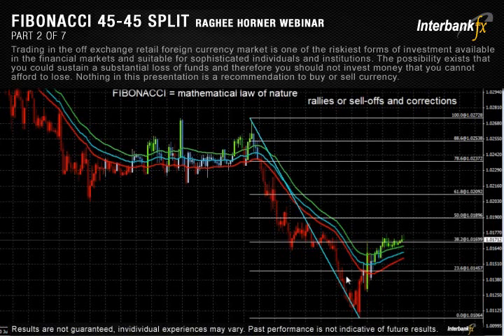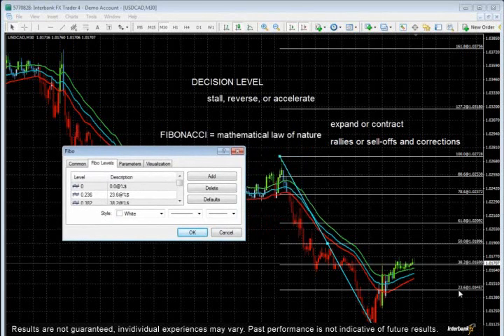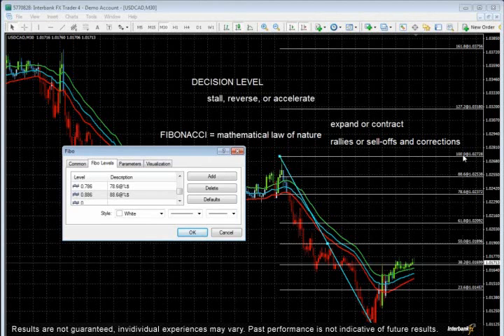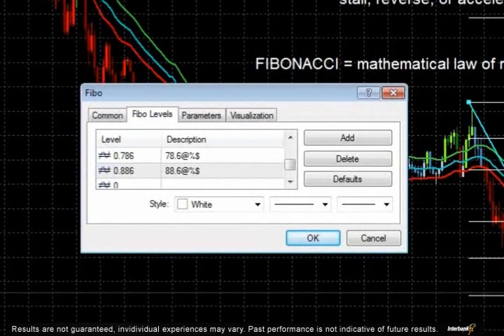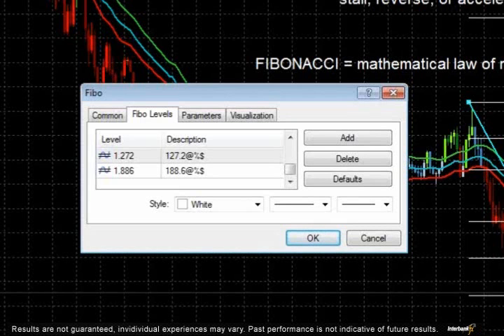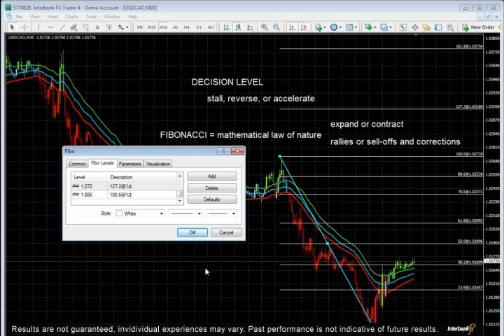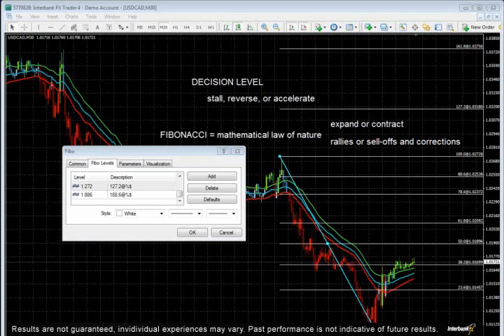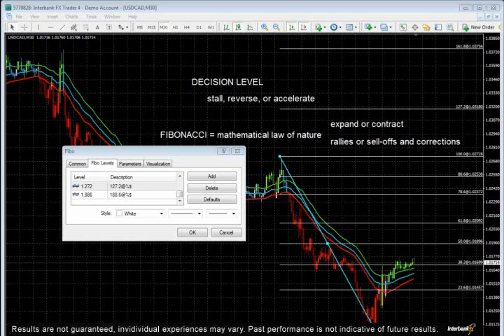Part 2 of 7- Raghee Horner Webinar: Fibonacci 45/45_Split